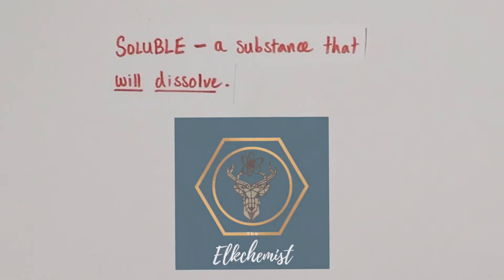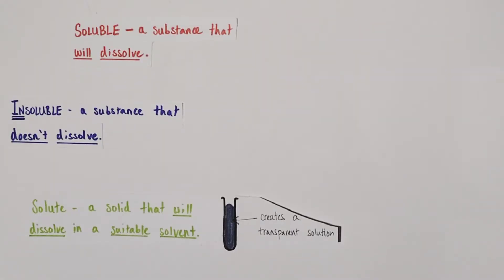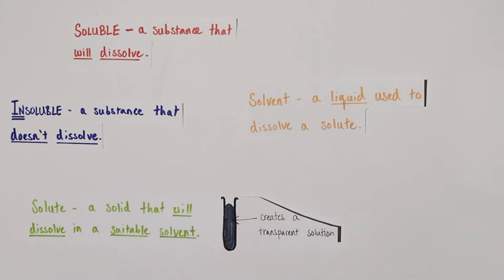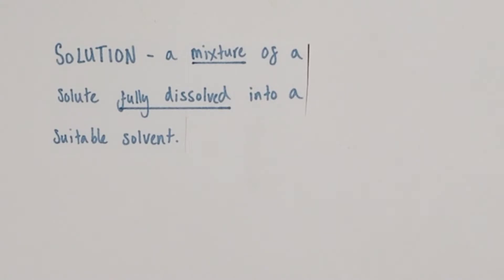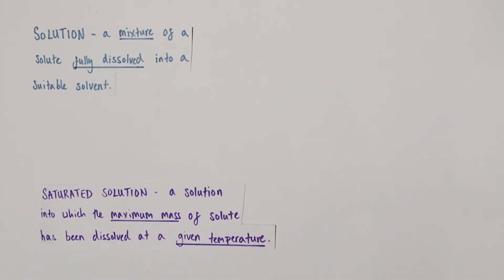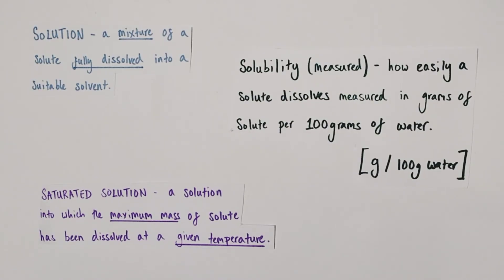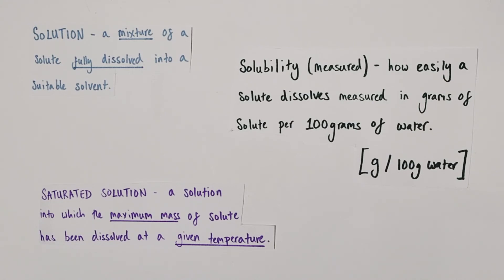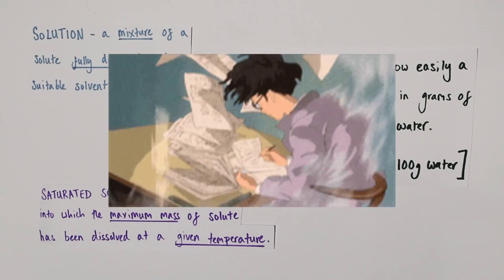Solubility Terms | KS3 | GCSE Chemistry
This Elkchemist chemistry video gives you an explanation of all the key terminology used to describe solubility.